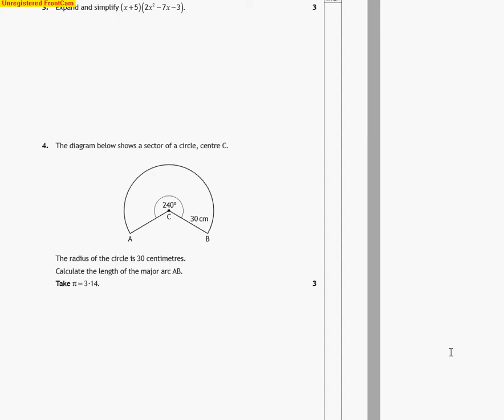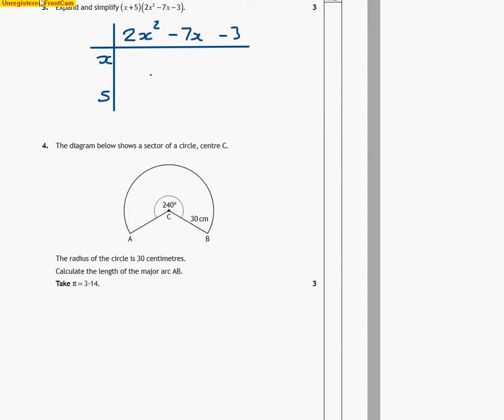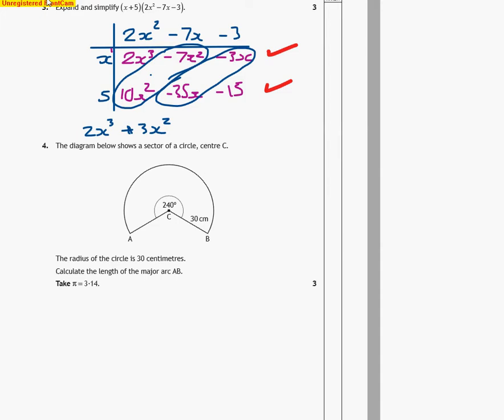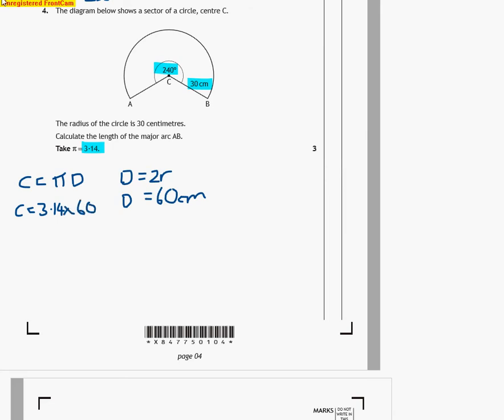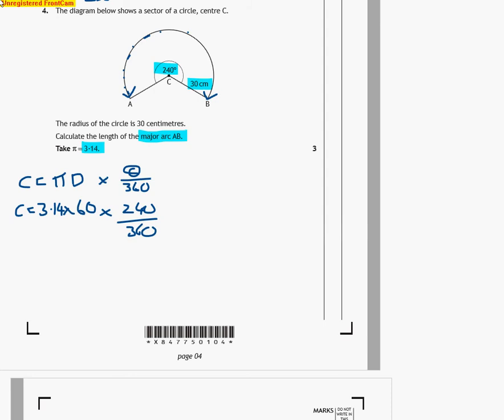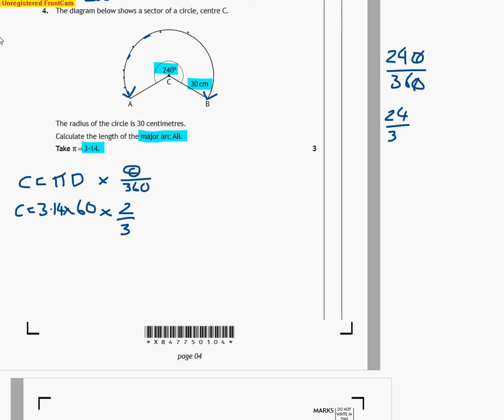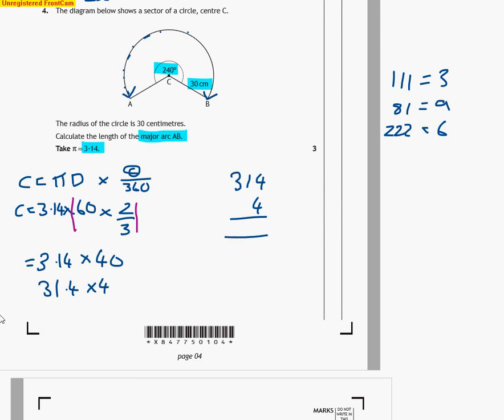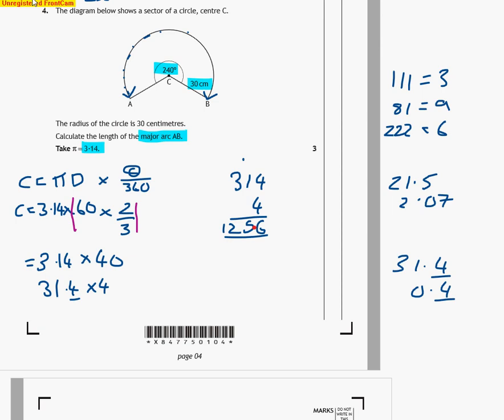National 5 - 2019 - non cal - 3 and 4